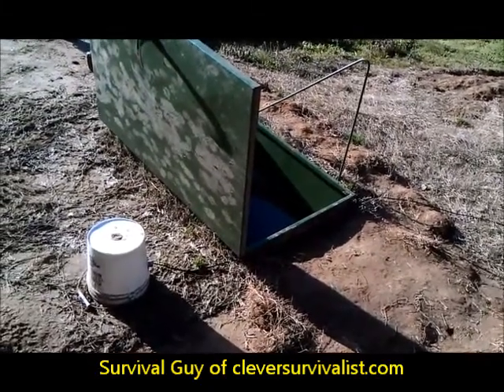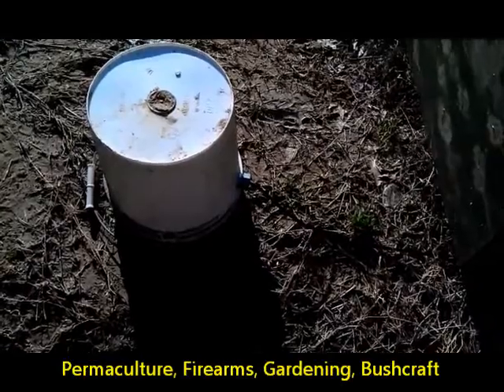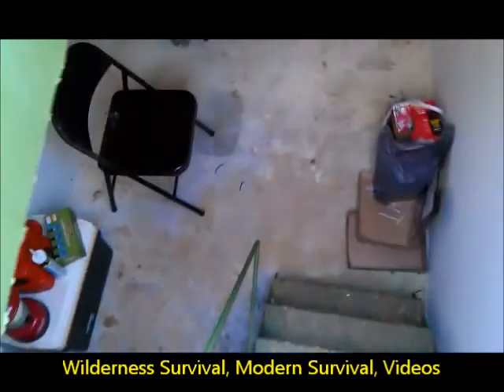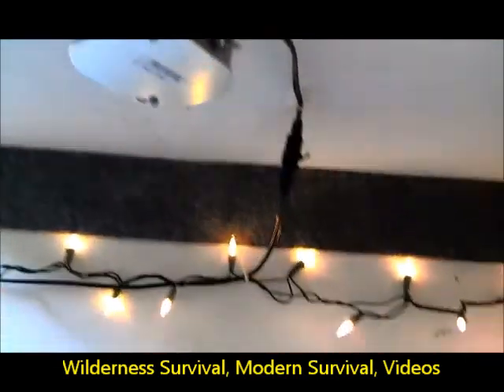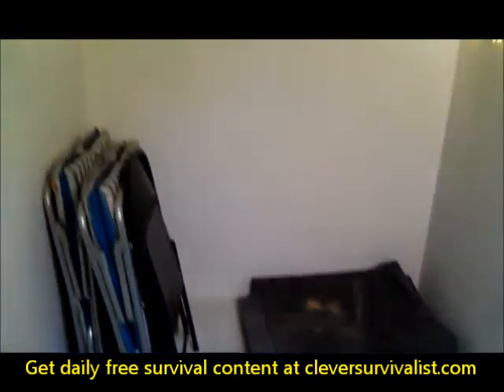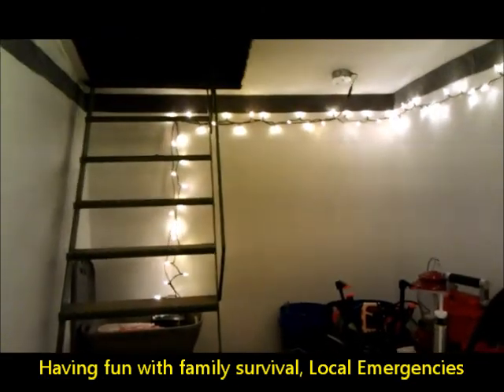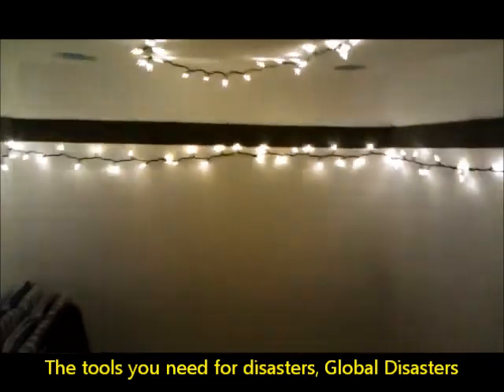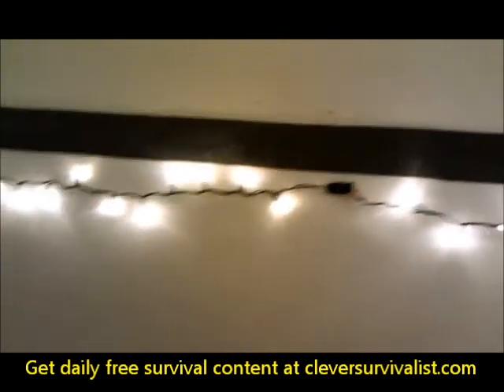How to Run Solar to a Storm Shelter for Sun Power!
I show you how I ran solar power to harvest the power of the sun for my storm shelter.  You can easily do this yourself.

If you like this video, or any of my other videos and would like to learn new things for free daily just visit me